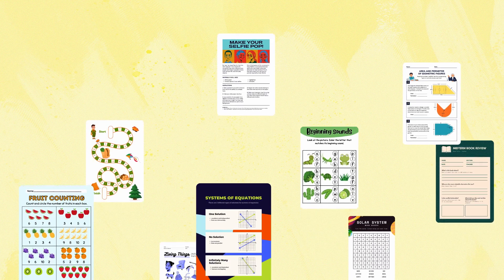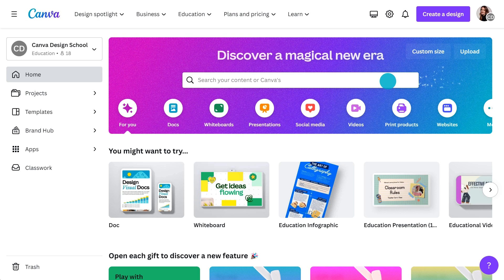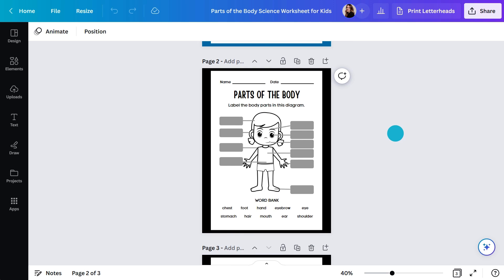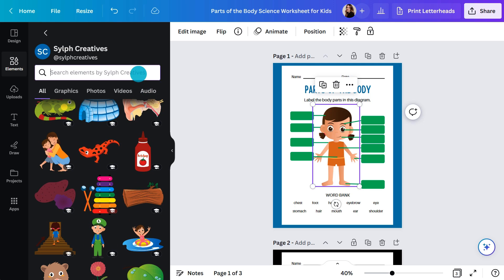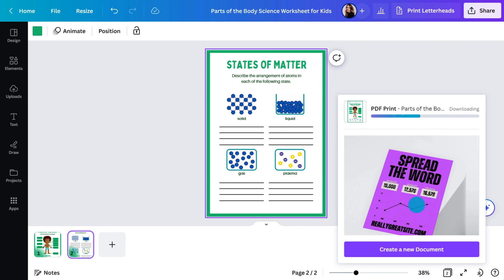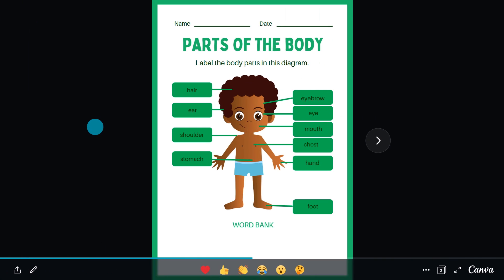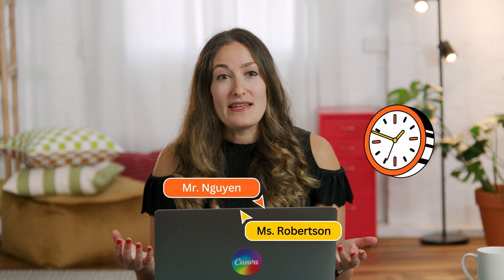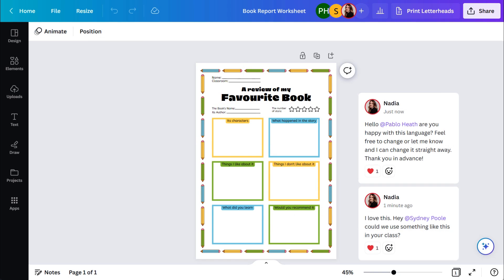Design ready-for-school worksheets with Canva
No matter what you teach, creating fun, engaging worksheets that help your students explore new topics, build skills and develop a sense of mastery has never been easier with Canva. Create worksheets for all your lessons and save time by taking advantage of Canva’s professional, ready-made worksheet templates. Collaborate on your designs, and send them directly to students in a digital format, or print them out in just a few clicks. Discover all this and more in this tutorial on worksheets in Canva.

💡 WHAT YOU'LL LEARN:
► How to create fun, engaging worksheets
► What makes an effective worksheet?
► What to include in a school worksheet?
► How to make worksheets accessible in different formats
► How to share and send worksheets
► How to collaborate on worksheets

⏳ TIMESTAMPS
00:00 Intro
00:33 What you’ll learn today
01:18 How to find the perfect template for your worksheet
01:57 How to easily customize and change elements from a template on Canva
02:47 Ways to quickly search and replace visual elements
03:35 How to download and print your worksheet template
04:06 Tips to share your template online with a classroom
05:15 Ways to collaborate and share templates with other colleagues online
06:17 Wrapping up

⛏ PLAYLISTS FOR YOU TO DIG DEEPER:
► Try our "Canva for Beginners" Free Course: